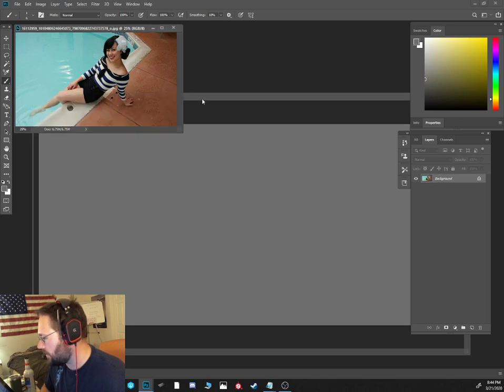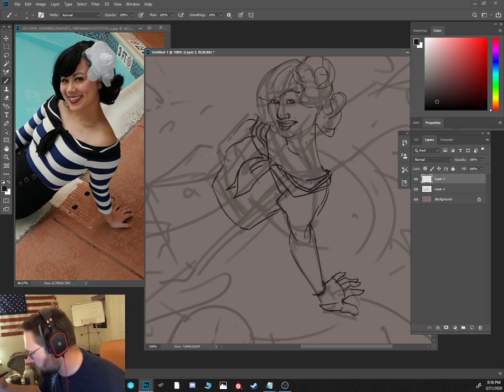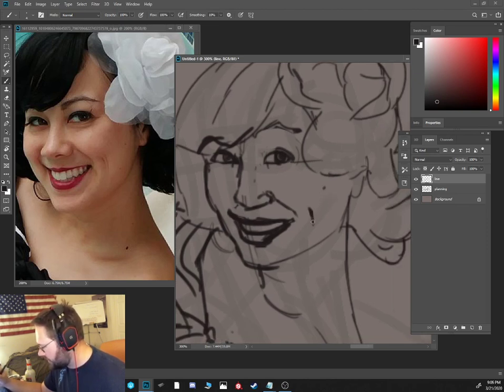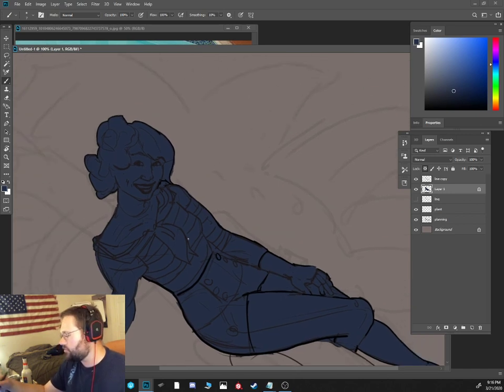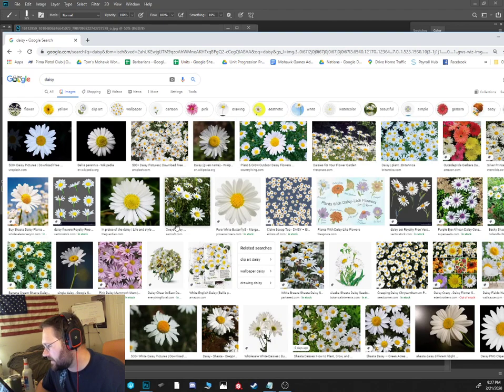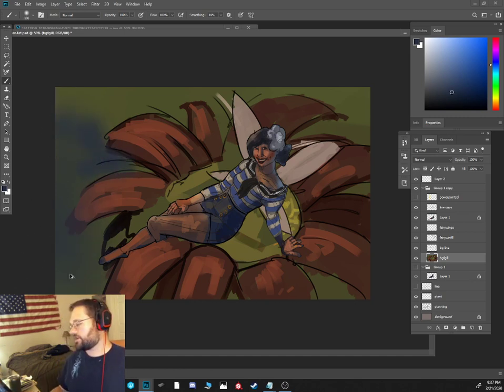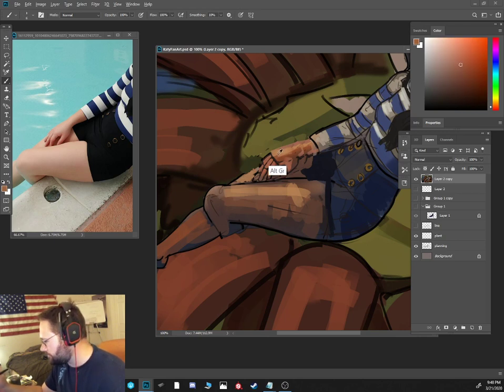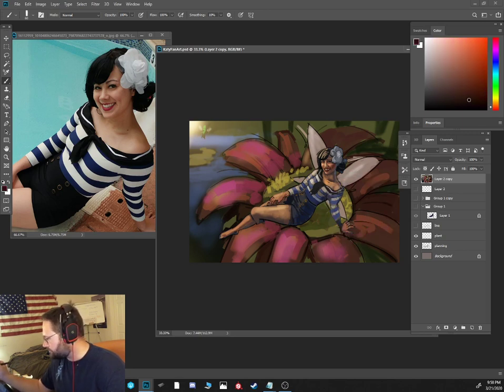Fan Art of NEKOSTAR.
Walking the viewers through drawing Cosplay Fan Art for funzies. Drinking a bottle of Delerium Noel during the broadcast so it gets silly. Wacom Cintiq 22 monitor, photoshop. PC. Cosplayer is NEKOSTAR.